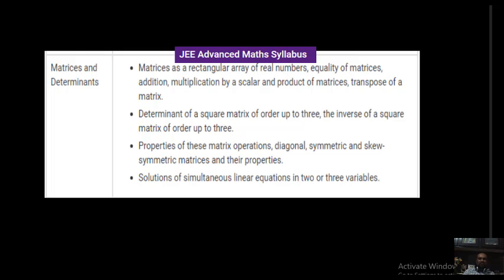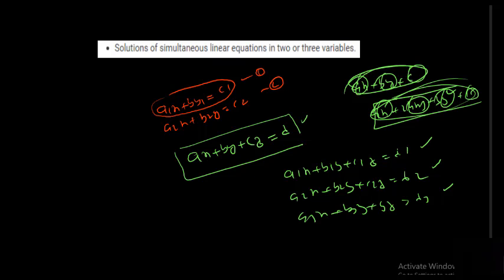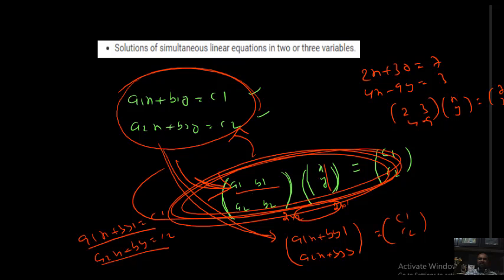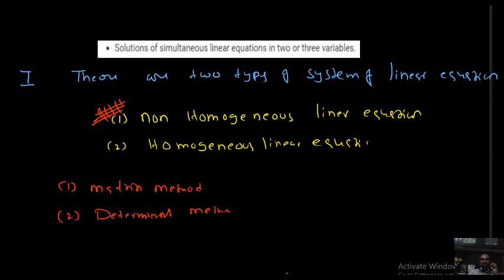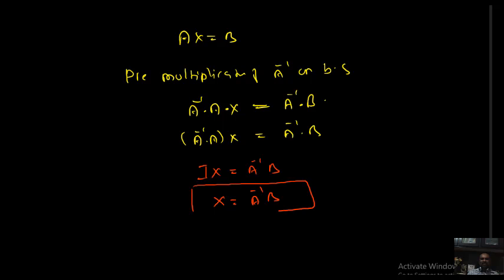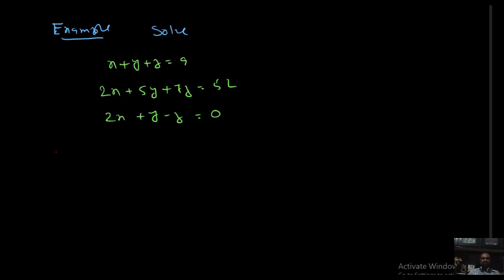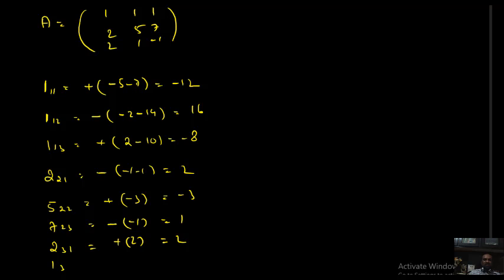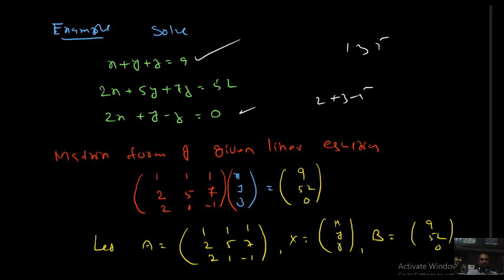MATRICES PART 16(System of Linear Equations)